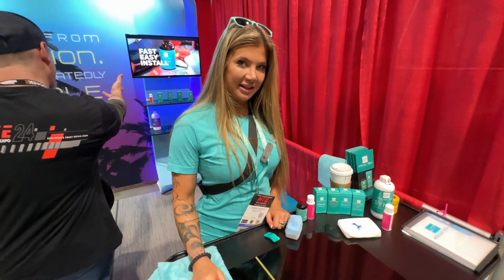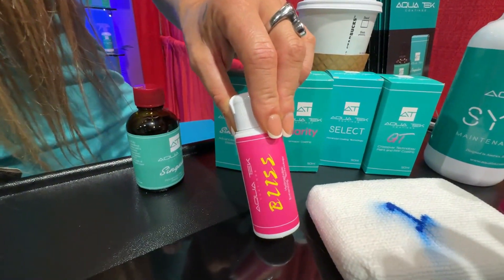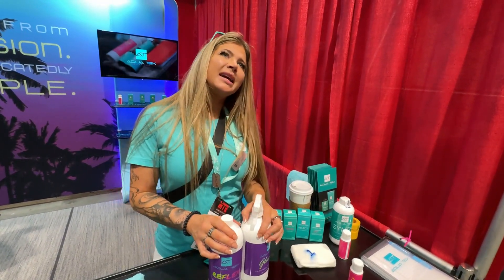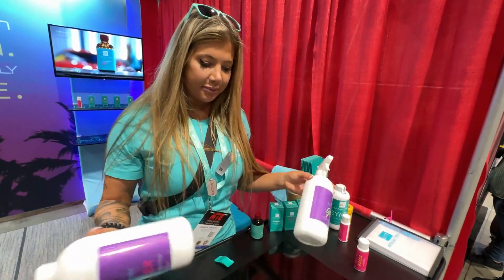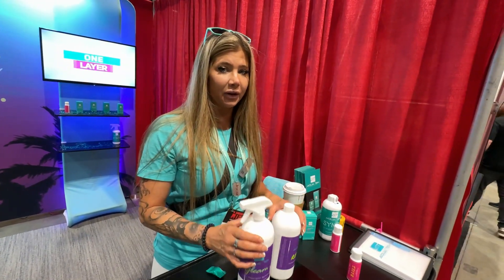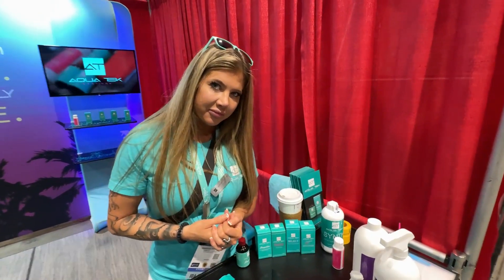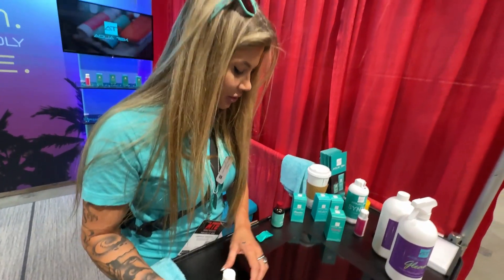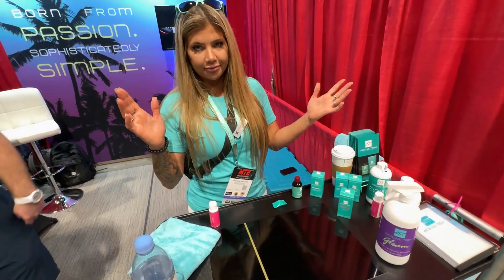Aqua Tek Ceramic Coatings, Mobile Tech Expo 2024-Limited Coupon Code 30% off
Mobile Tech Expo 2024, at the Aqua Tek Coatings booth with Jen Turcotte. She is an industry leader who's sharing some product in sight about the New line of Aqua Tek Coatings products. Get the ultimate protection for your vehicle with Aqua Tek Ceramic Coatings!
Limited coupon code for 30% off: MTE30.
Say goodbye to scratches and hello to a slick, glossy finish with Aqua Tech Ceramic Coatings. Don't miss out on this deal!